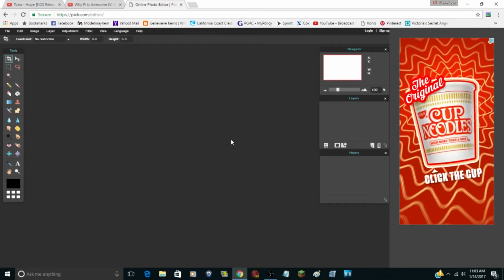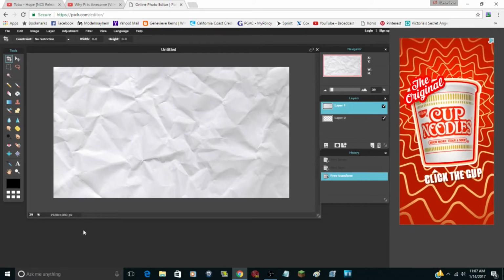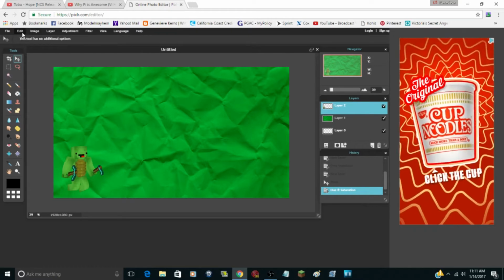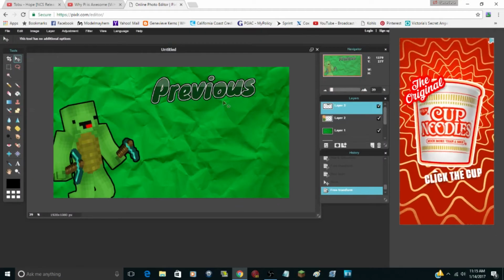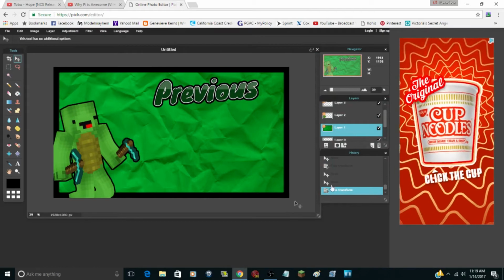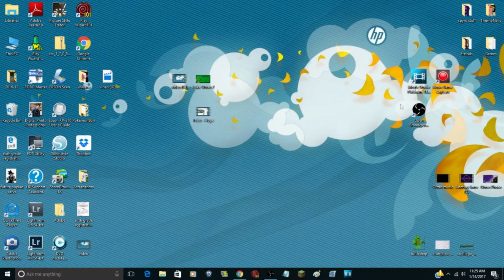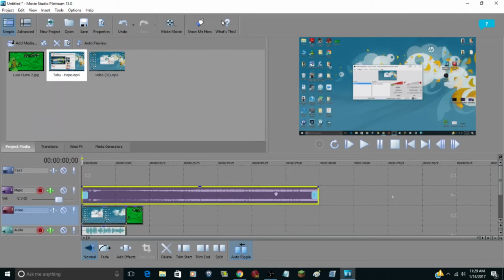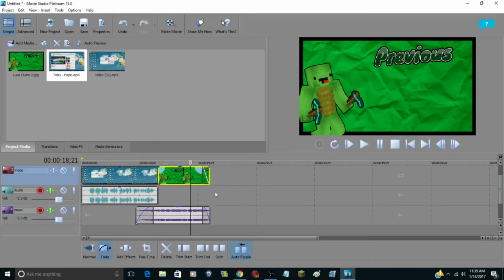How to EASILY make a YouTube Outro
In this tutorial, I'm going to explain the steps in creating a youtube outro, aswell as do them along with you!

► Powered by __________ :: http:__________

-- Credits --
All titles and images created by Spyro64
Intro Made by : Spyro64